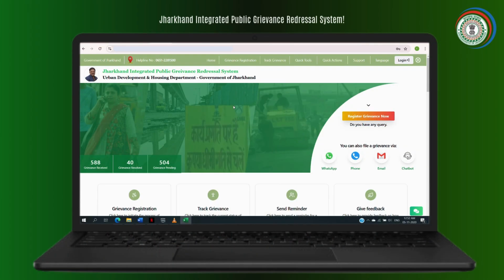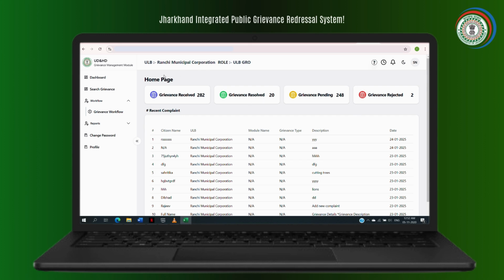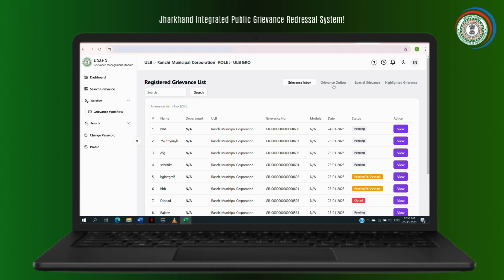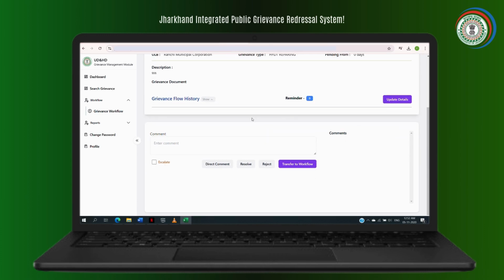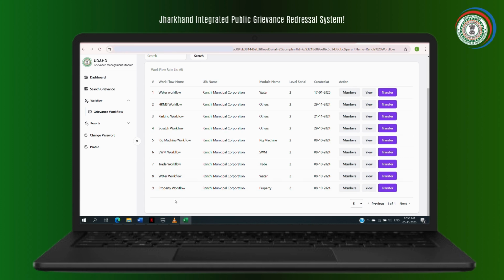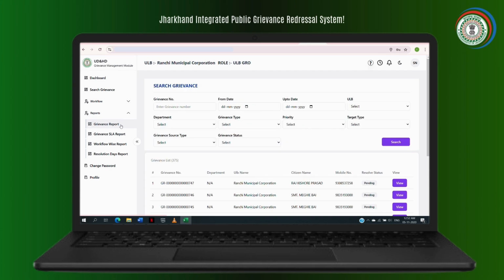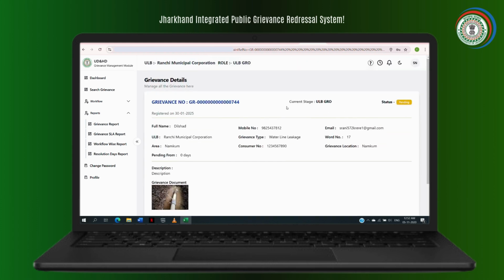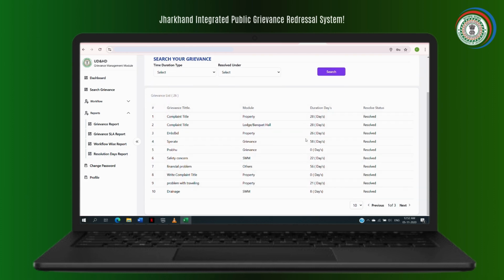Jharkhand Integrated Public Grievance Redressal System – ULB GRO Tutorial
This tutorial provides a step-by-step guide on using the Jharkhand Integrated Public Grievance Redressal System (JIPGRS) for Urban Local Body (ULB) Grievance Redressal Officers (GROs). Learn how to manage, track, and resolve grievances efficiently using the system's key features, including grievance registration, status tracking, workflow management, and reporting tools. This video is designed to help ULB officials streamline grievance handling and improve citizen satisfaction.

Jharkhand Grievance Redressal System
JIPGRS ULB GRO Tutorial
Public Grievance Management
Urban Local Body Grievance System
Jharkhand ULB Grievance Portal
Complaint Resolution System
Online Grievance Tracking
Jharkhand e-Governance
ULB Officer Training
Citizen Complaint Handling